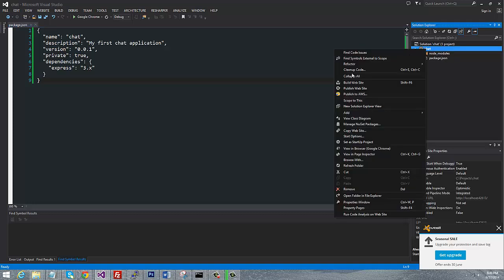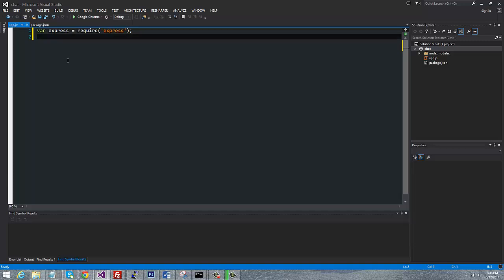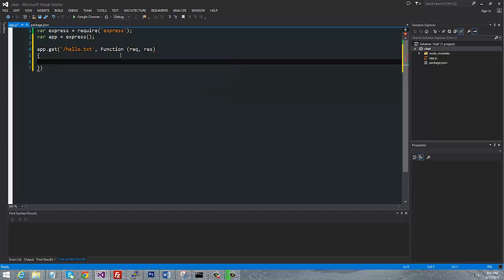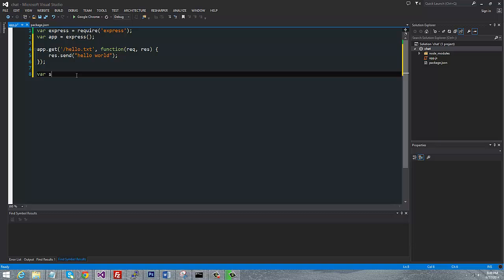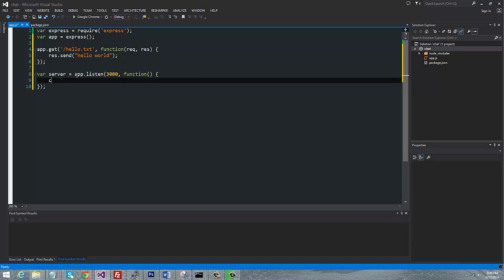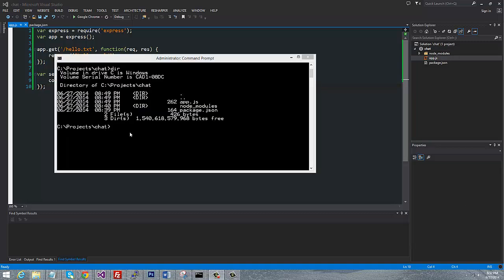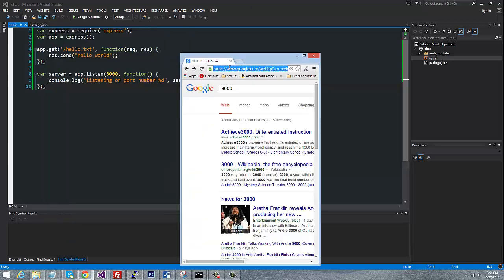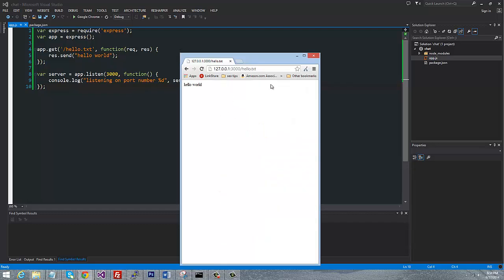How to start the server in Node.Js and show a webpage